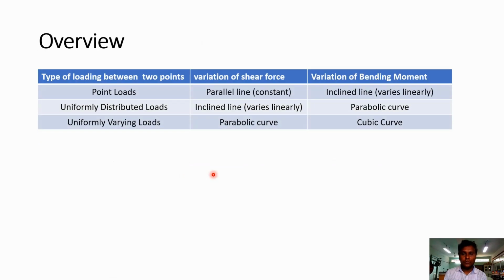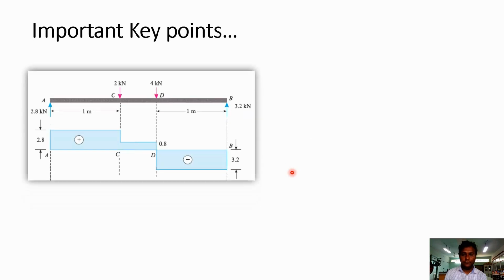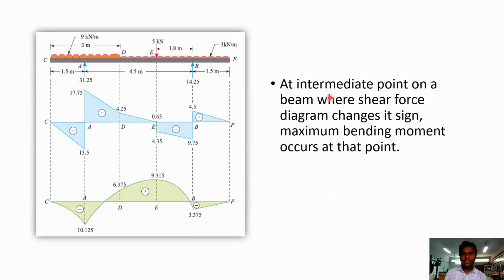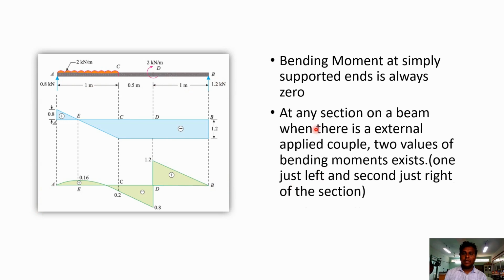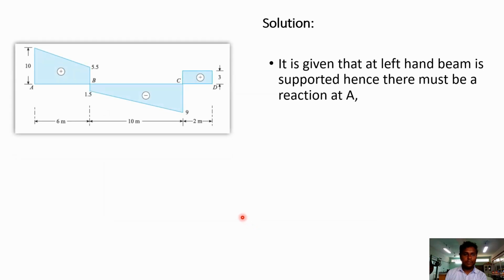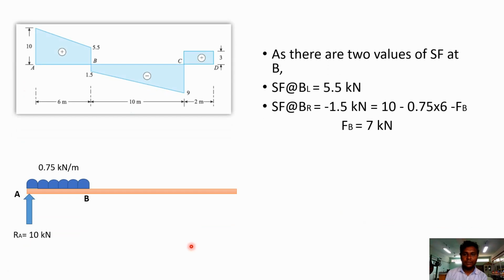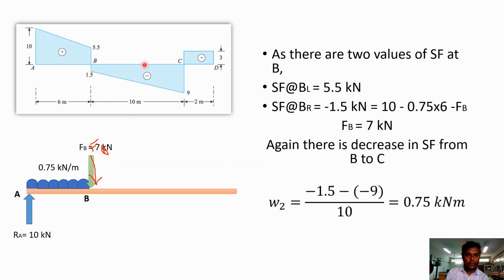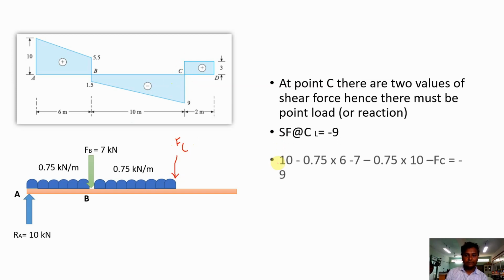Loading diagram from given SFD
This video explains how to draw loading diagram from given shear force diagram